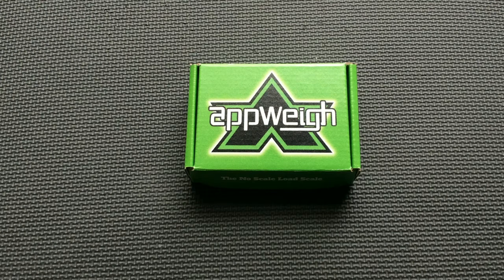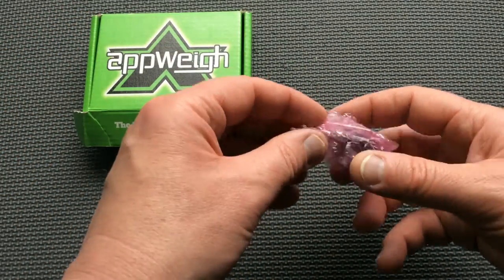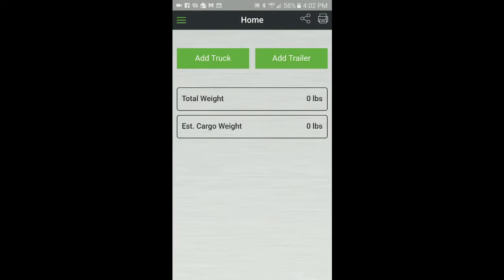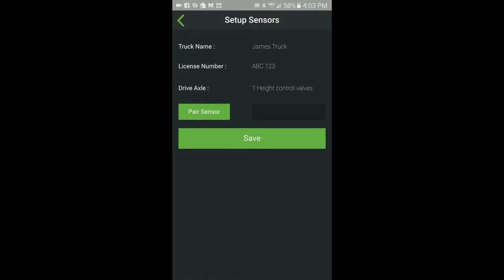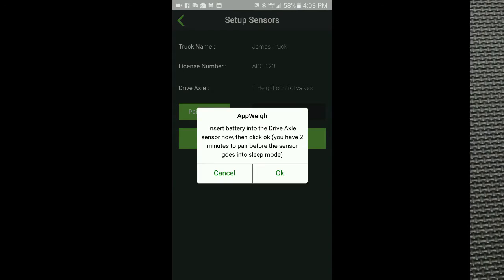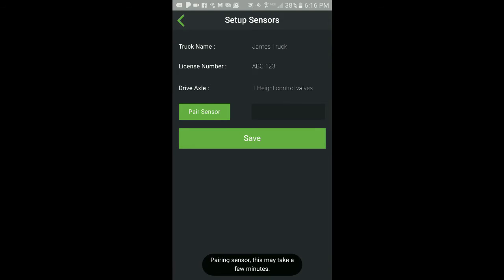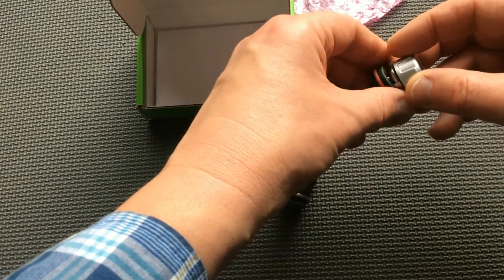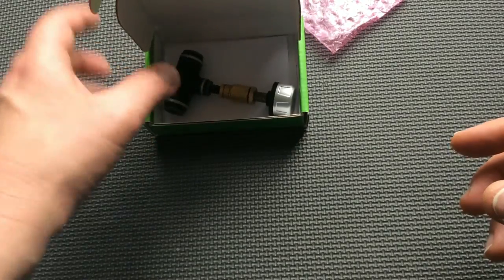AppWeigh Pair Sensor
Tutorial for Pairing the AppWeigh Sensor with the AppWeigh App